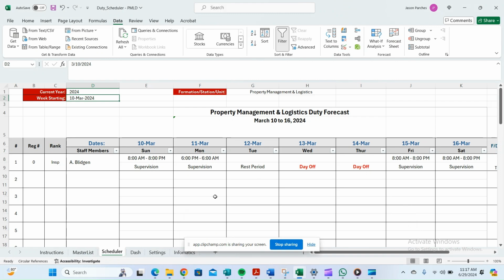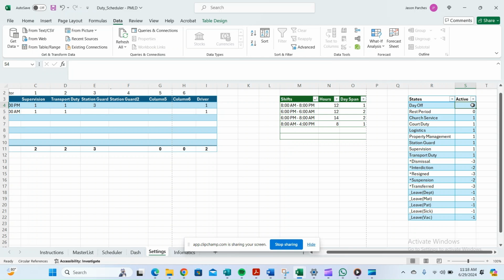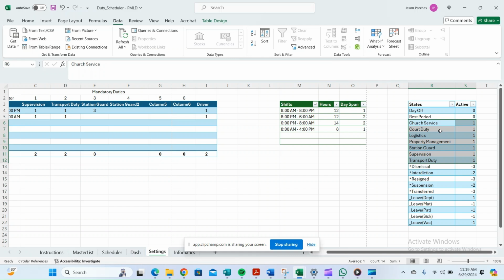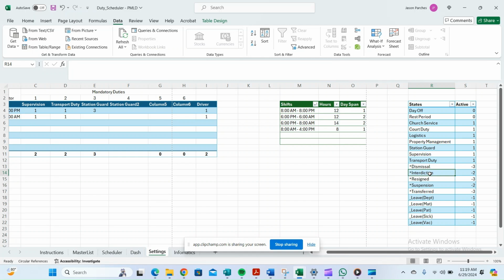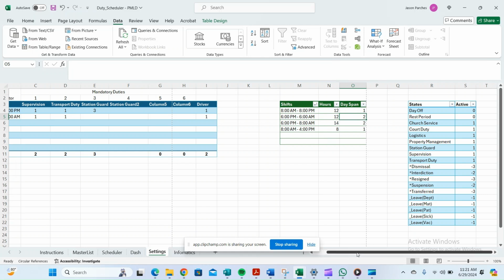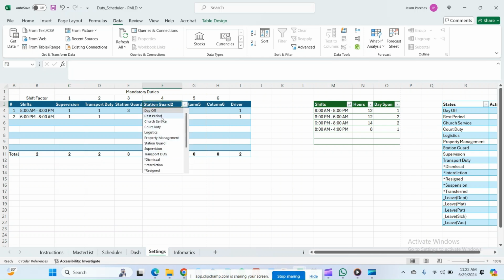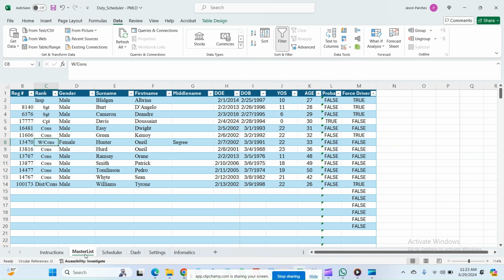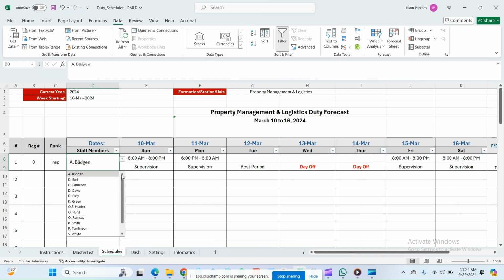Duty Scheduler One Time Setup (JCF)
This video demonstrates the setup process/procedure that is required to facilitate the use of the duty scheduler.  While it is from the perspective of the JCF i.e Jamaican Police Force, It can be tailored to suit your needs in whatever establishment in which you operate.  For any queries/concerns call marvin@ 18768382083.